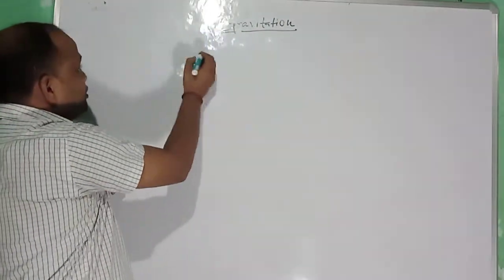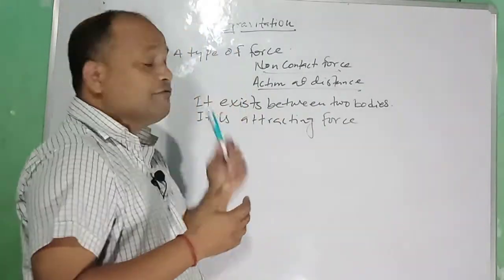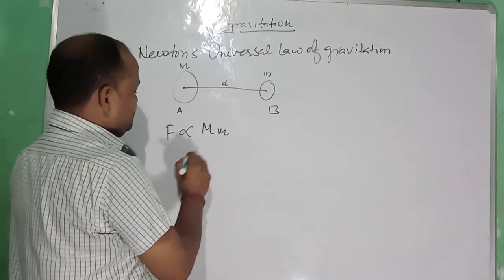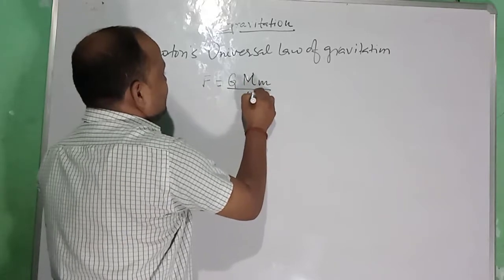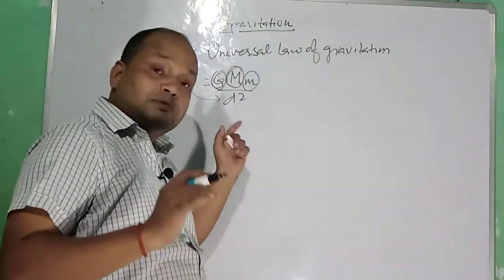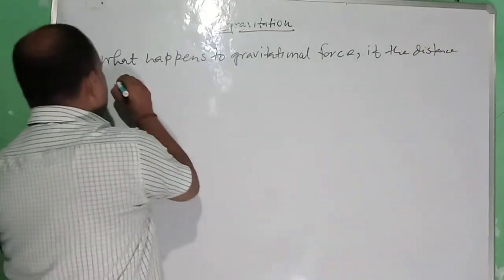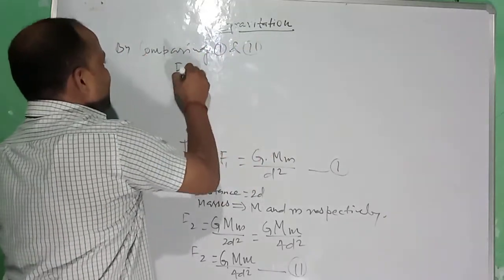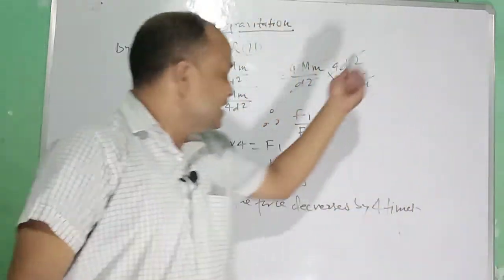Gravitation - part 1|| Newton's Universal law of gravitation||Gravitational Constant-G|| Value of G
Gravitation is a kind of non contact force wich exists between any two objects. It is an attraction force . The force is directly proportional to the product of the masses of objects and inversely   proportional to the square of the distance between them.

gravitationalconstant(G)